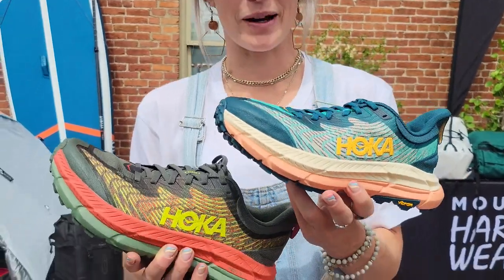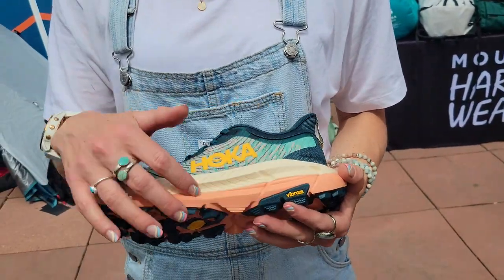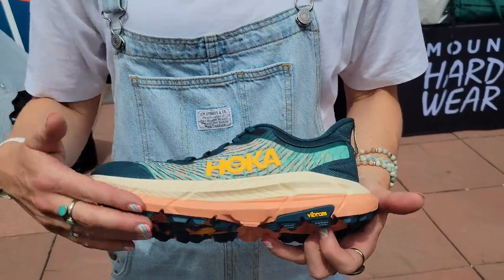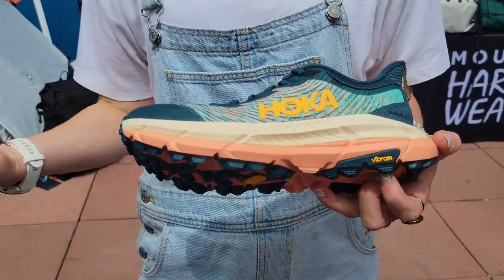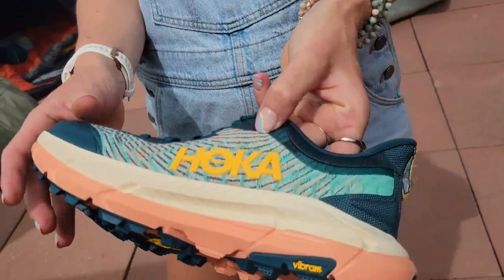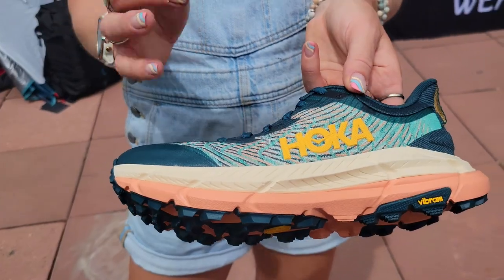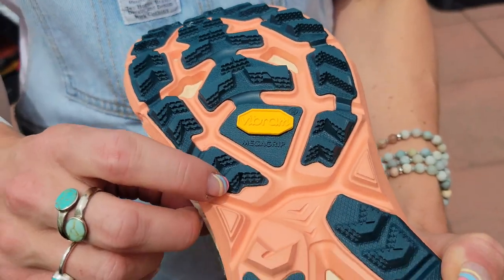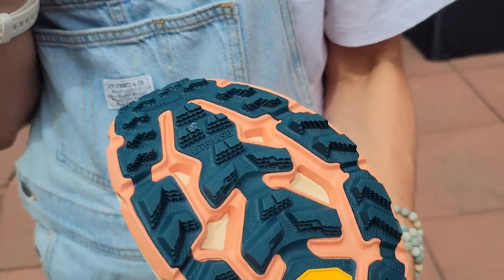Gear Preview- Hoka Mafate Speed 4 Trail Running Shoe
The Mafate is Hoka's "off piste" trail runner designed to handle technical terrain with its signature cushion for a smooth ride.